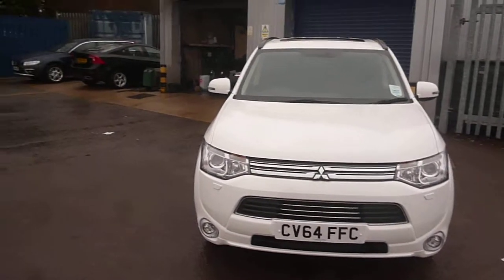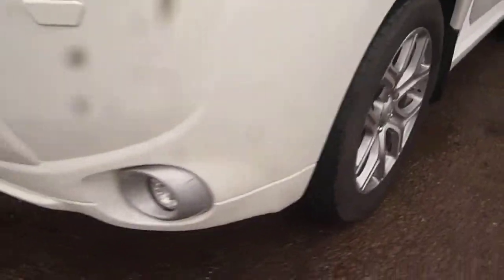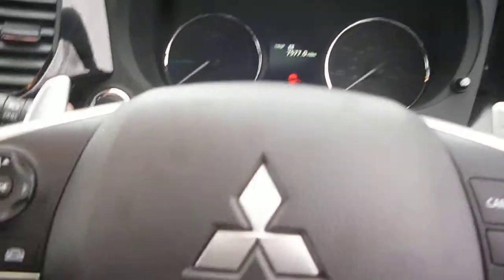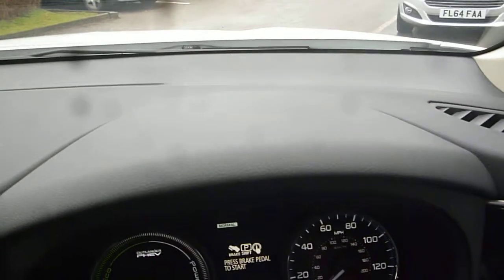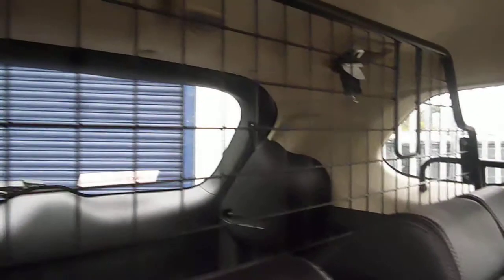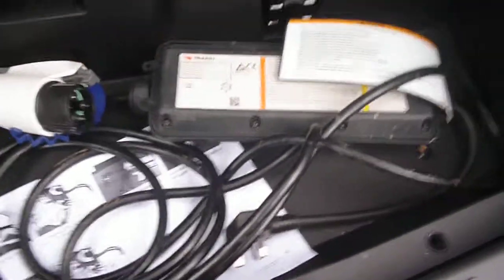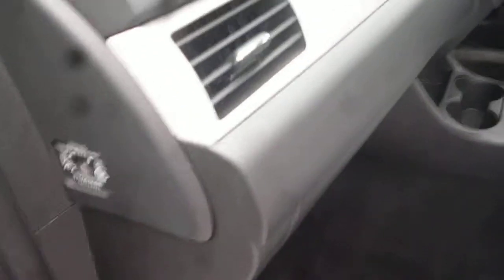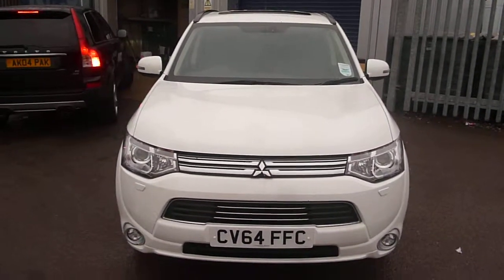www dealerpx com MITSUBISHI OULANDER CV64FFC